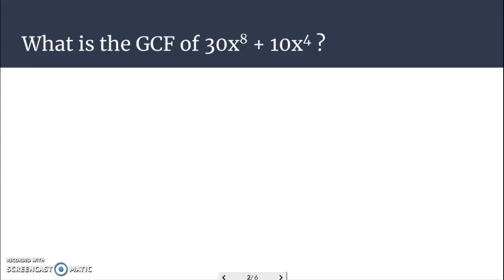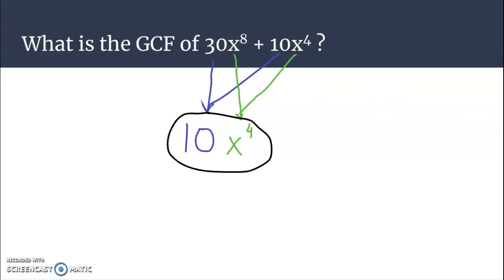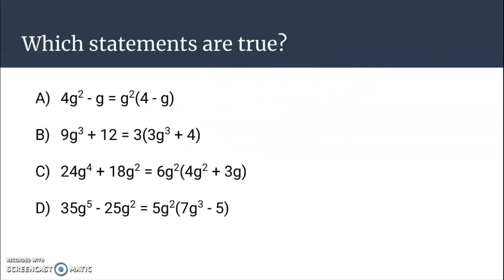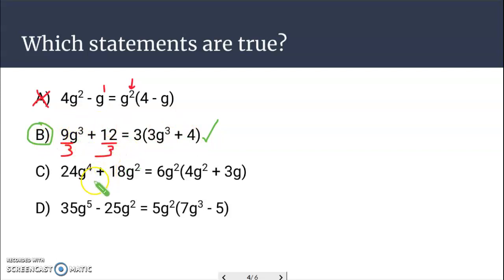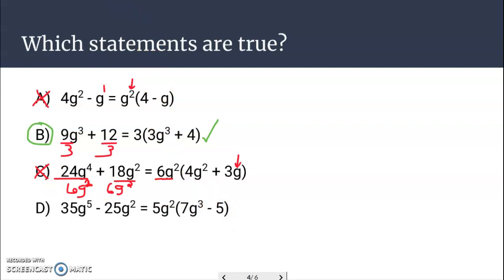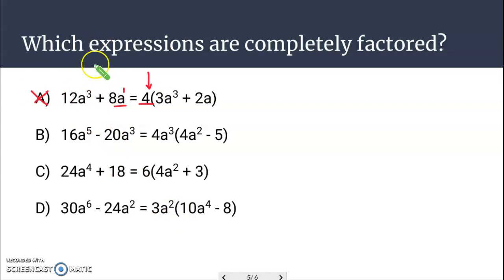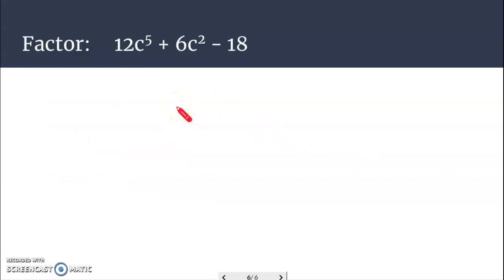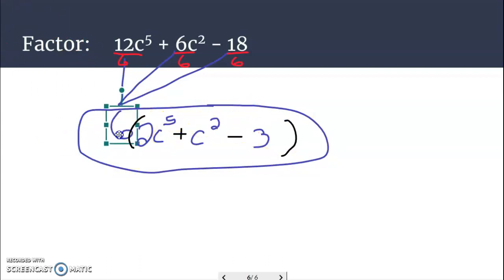GCF and Factoring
a few examples showing how to find the GCF and an introduction to basic factoring